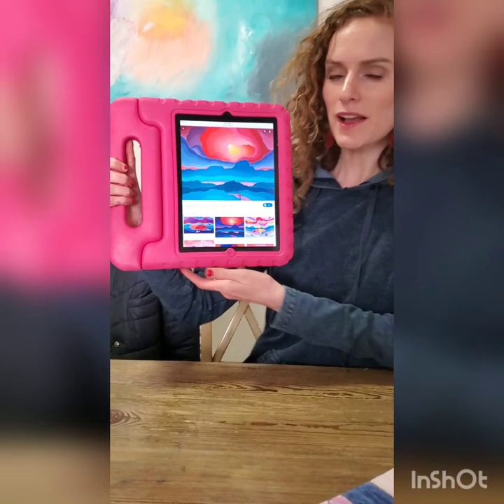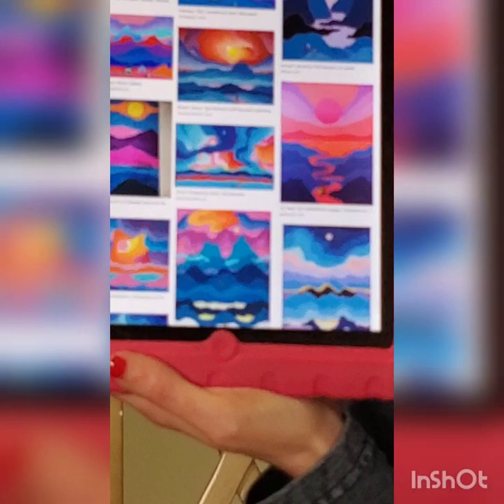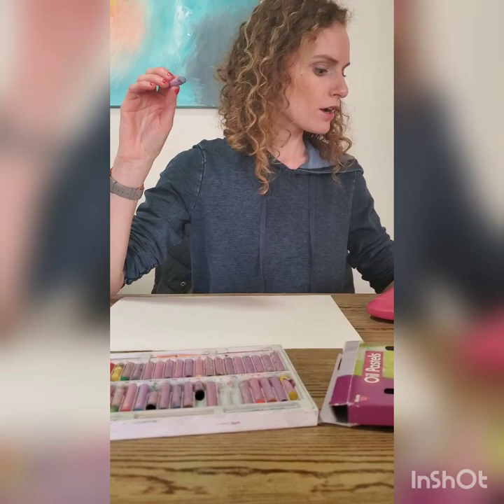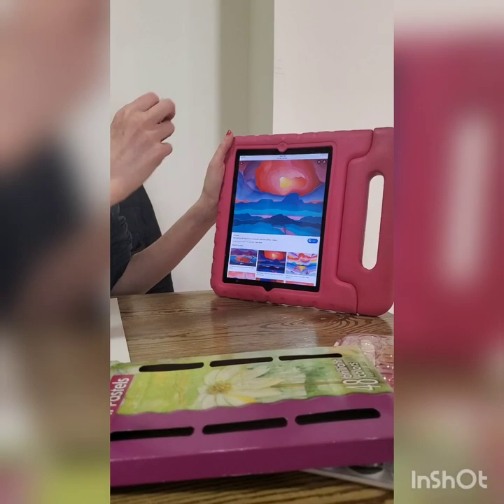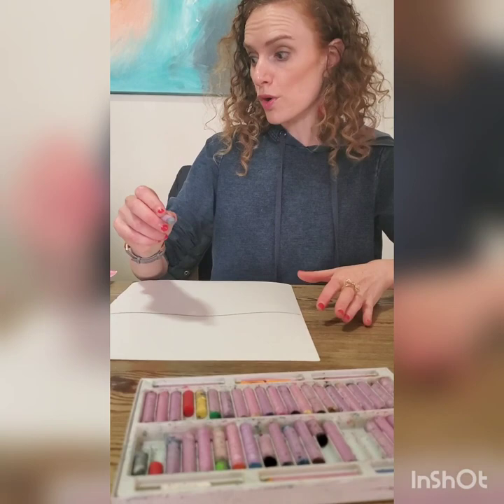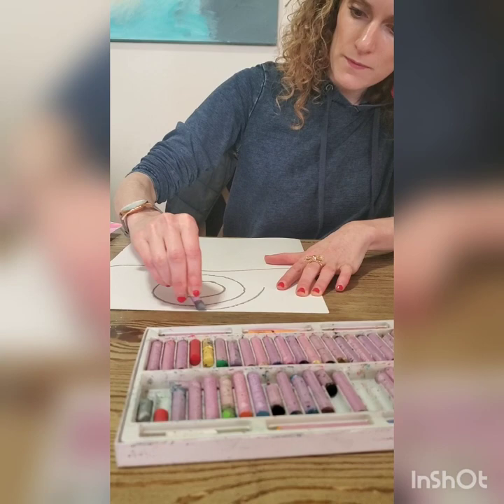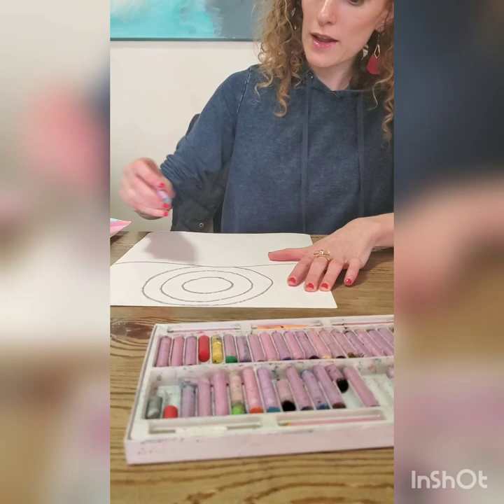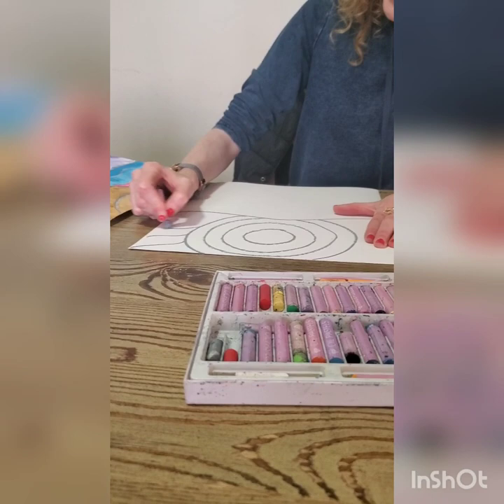Ted Harrison Inspired Art Project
Pastel and water color art with step by step instructions with Morah Sorah.